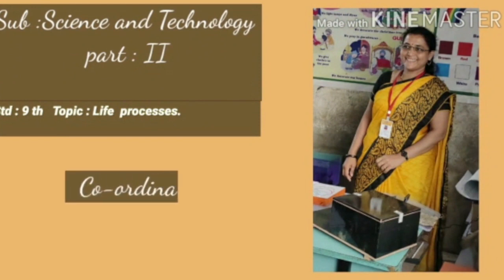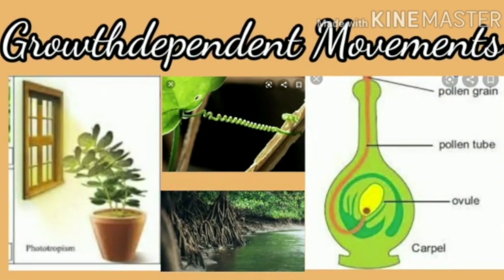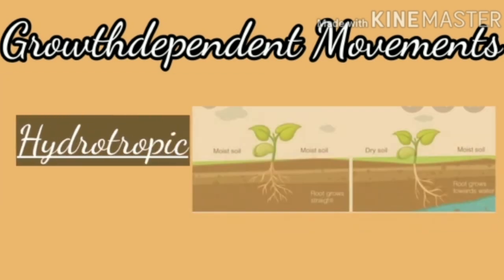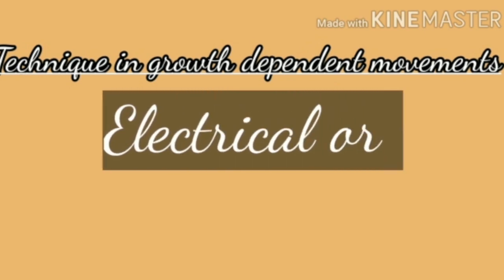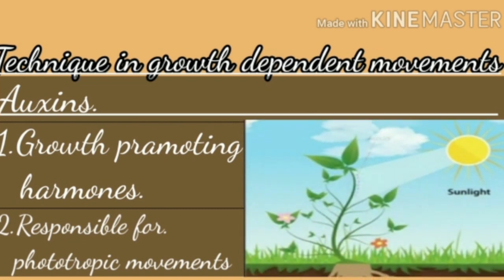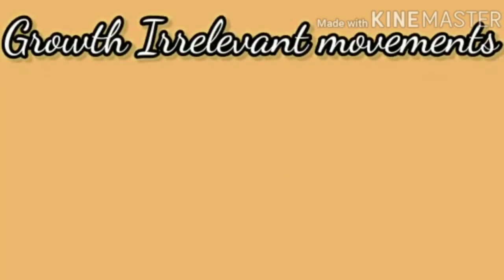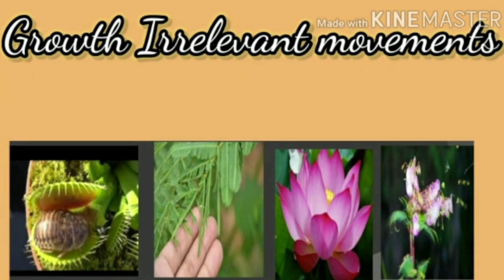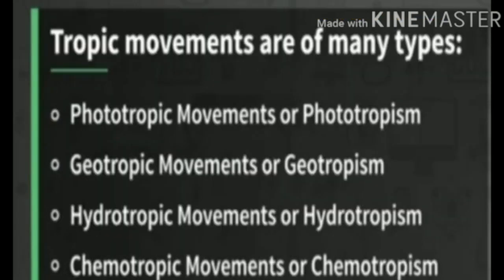STD 9th - Science Part 2 || Life Process in Living Organisms || Co-ordination in Plants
This video emphases on the topic Co-ordination in Plants

* Co-ordination in Plants occurred with help of fluids secreted in plants known as plant hormones. Hormones regulates the growth of the plants.

Useful for all the Boards for 9th and 10th Standard.